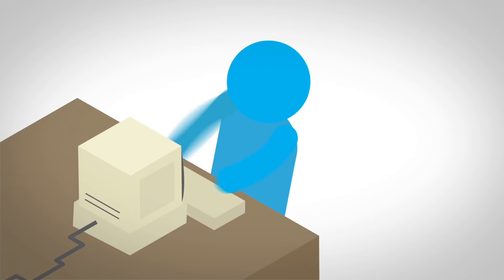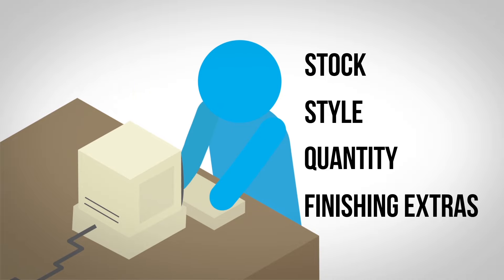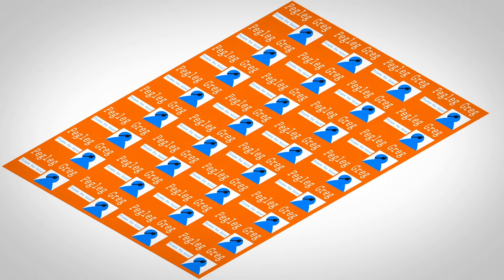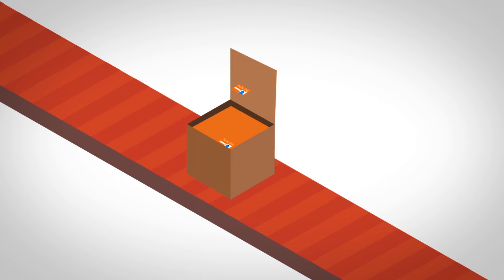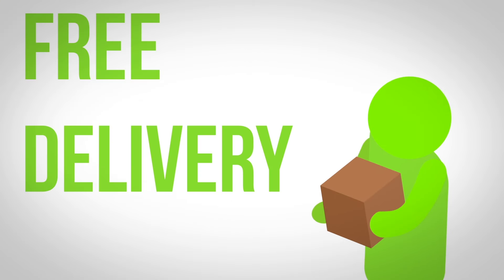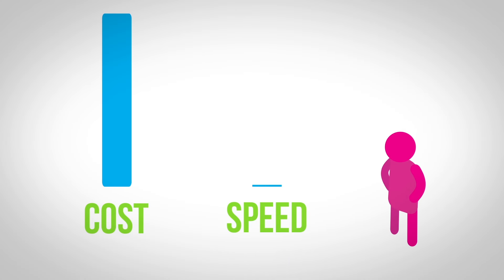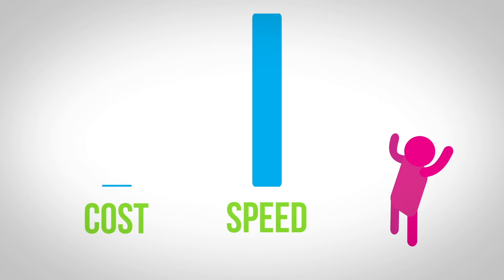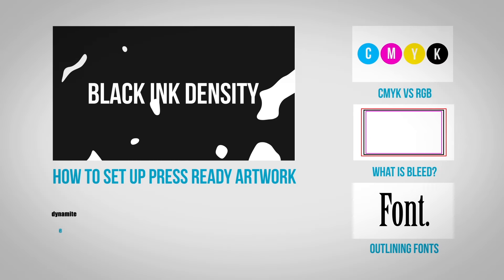Welcome to Express Cards!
Dynamite Express Cards is an Online automated print ordering service for the trade and anyone who can provide Press Quality and ready PDF artwork for print.

We have been online since 1994 and are an Australian owned and run business, catering for your printing needs anywhere within Australia. We have a wide range of products and options to choose from and can cater for small to the largest of quantities. Our product range and prices are visible to everyone through our website with an easy to use online ordering process.

All our prices include GST and FREE standard delivery* to one location within Australia and are packed in unmarked boxes. Our clients are vast and wide ranging all over metro and rural Australia as we cater for printing in Victoria, New South Wales, Queensland, Northern Territory, ACT, Western Australia, South Australia and Tasmania with ease.
It's as though we are just next door, consider us your local printer!